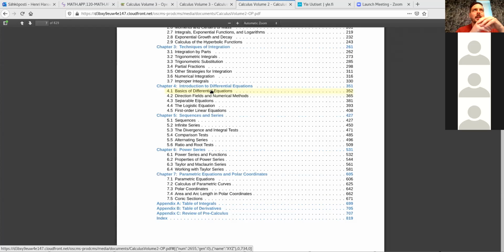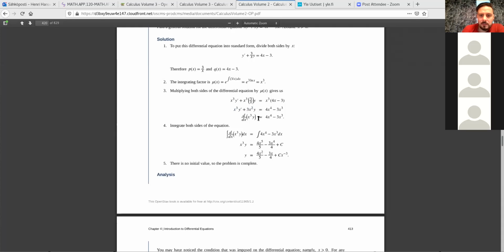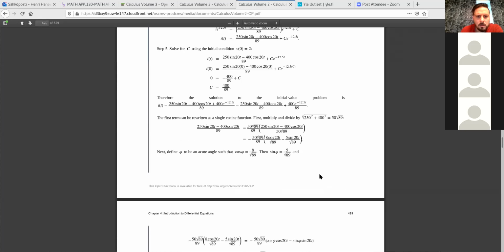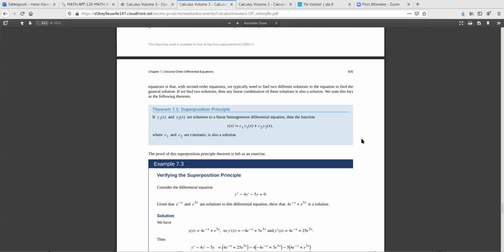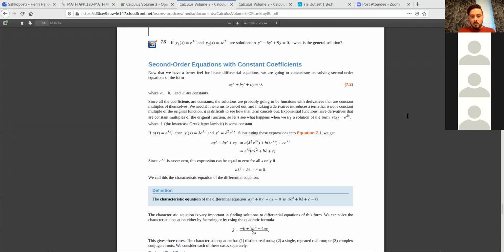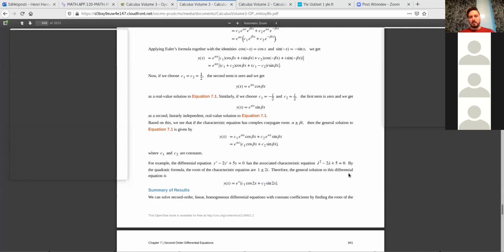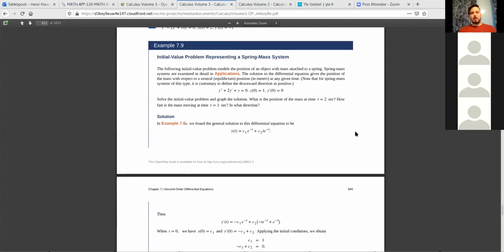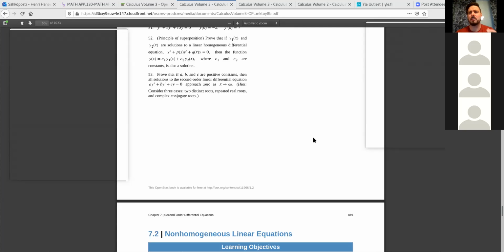Friday 20.11. lecture